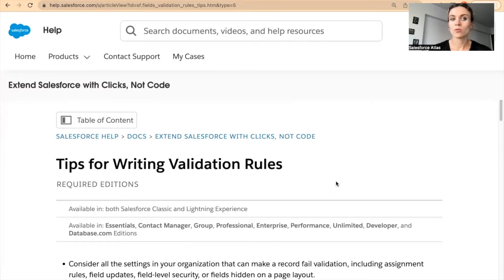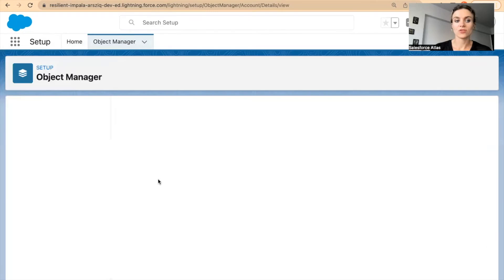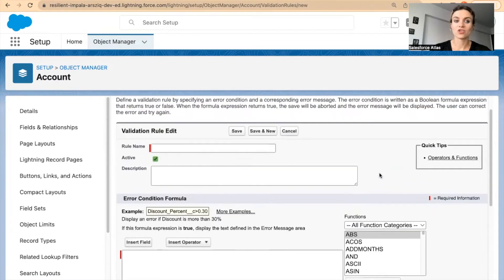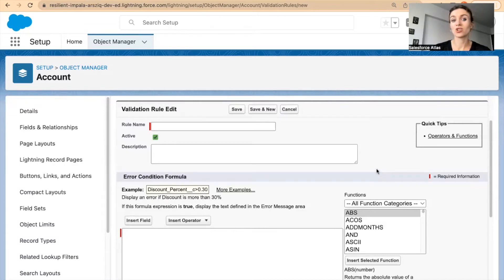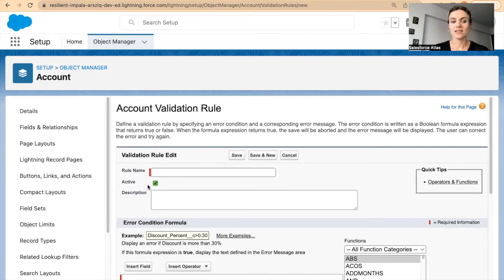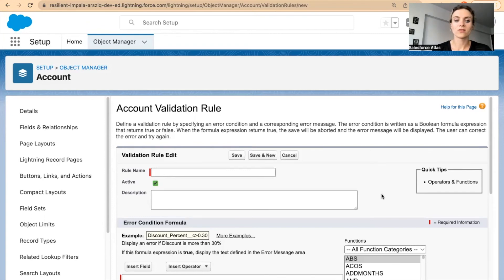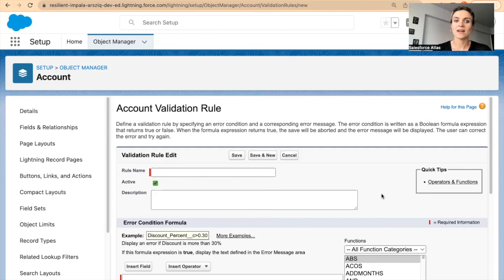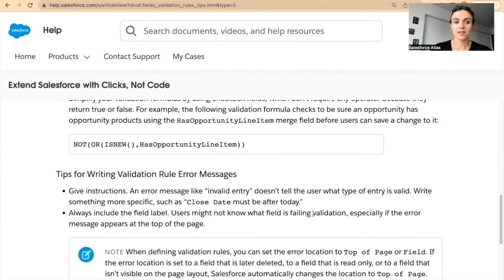Salesforce Validation Rules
Hello! In this episode, learn about improving the quality of your data with Validation Rules.

🔐 You can verify that the data a user enters in a record meets the standards you specify before the user can save the record. A validation rule can contain a formula or expression that evaluates the data in one or more fields and returns a value of “True” or “False”. Validation rules also include an error message to display to the user when the rule returns a value of “True” due to an invalid value.

✏️ Take Salesforce Admin Practice Tests or share with your SF friends/colleagues